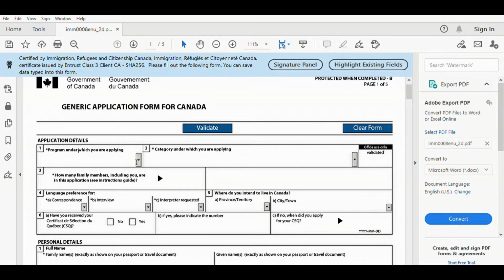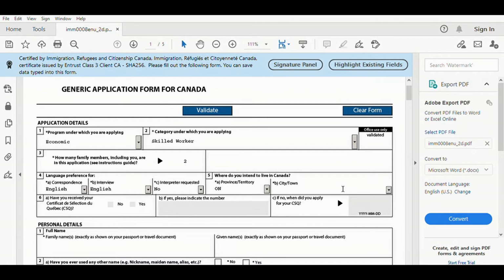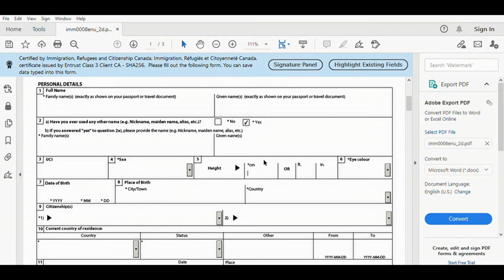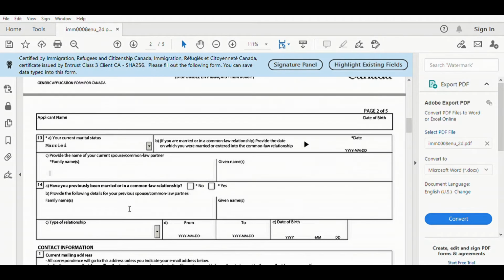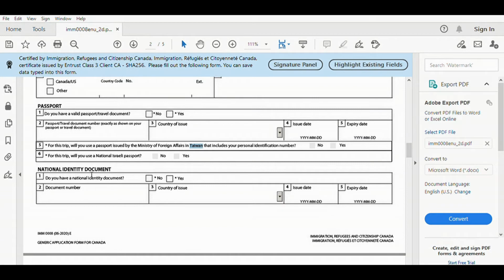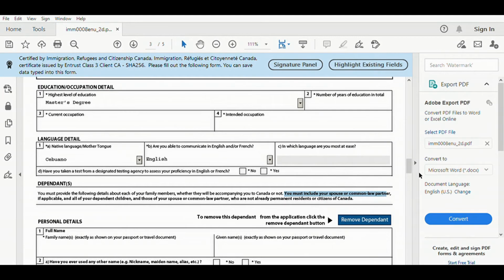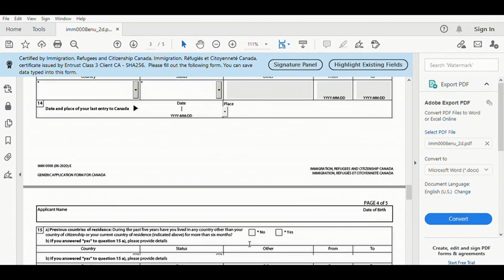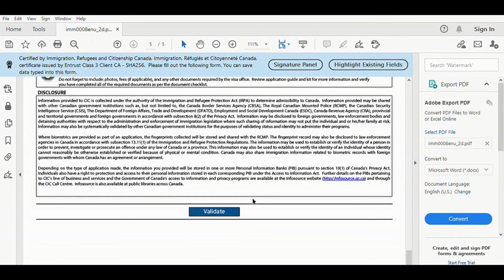GUIDE TO FILLING UP IMM0008 - GENERIC APPLICATION FORM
Here's a guide to filling up one of the immigration forms for Canada.  The Generic Application Form also called IMM 0008 is one of the basic forms for immigrating to Canada.

Here are the helpful links within cic.gc.ca:
overview on what is the express entry scoring:

check how much score you have for migration:
(answer the questions as best as you can)